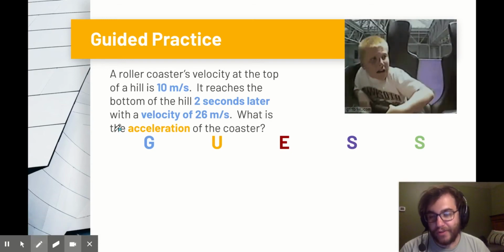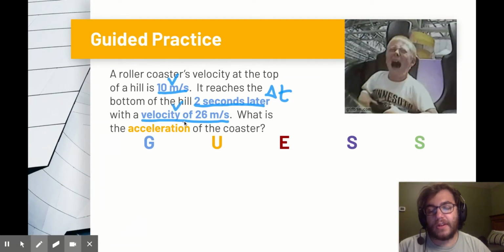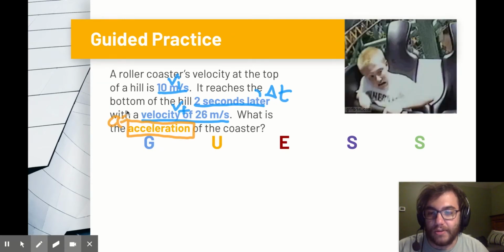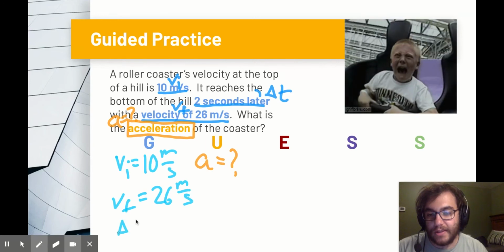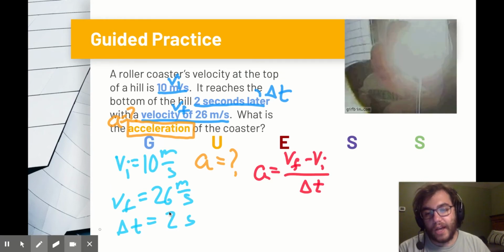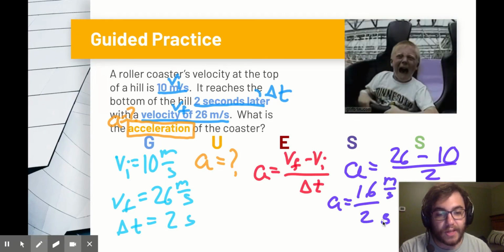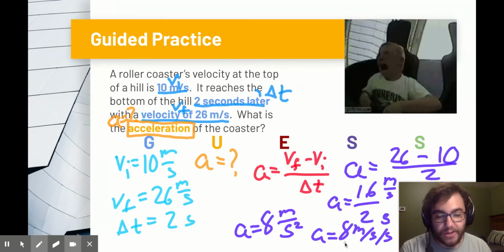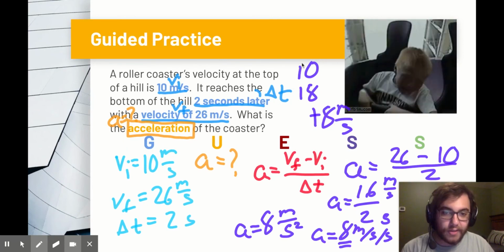Acceleration Practice Problem 1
This is where the fun begins